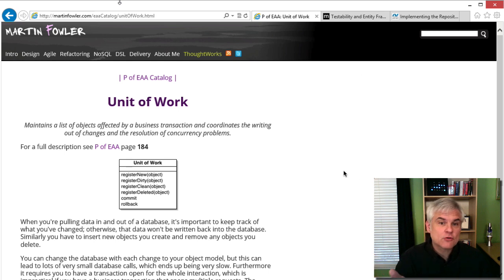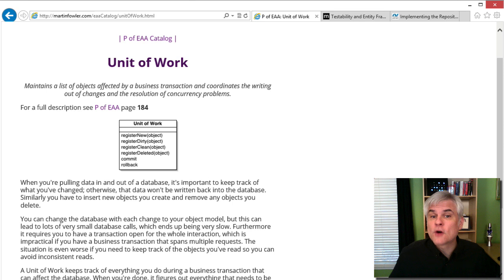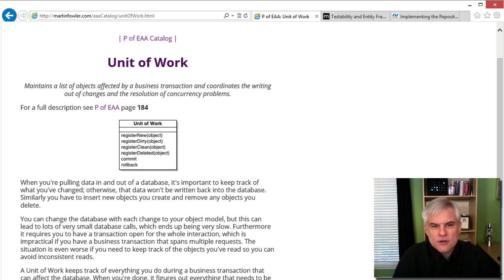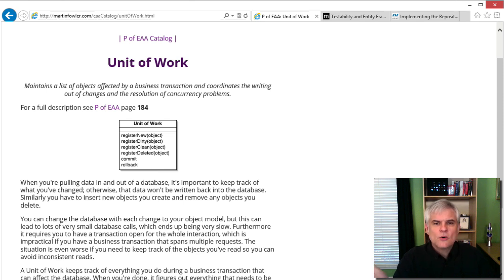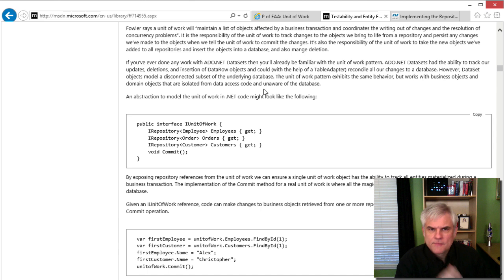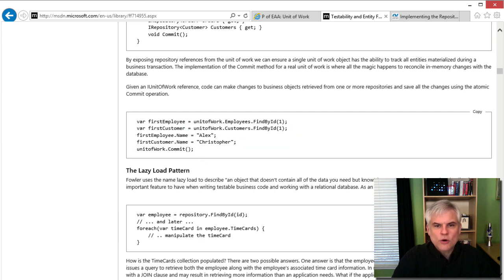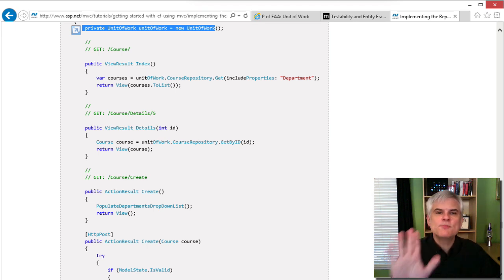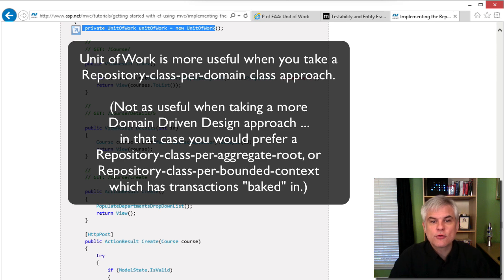Architecting the Persistence Layer with the Repository and Unit of Work Patterns - Lesson 8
Lesson 8 - Understanding the Unit of Work Pattern